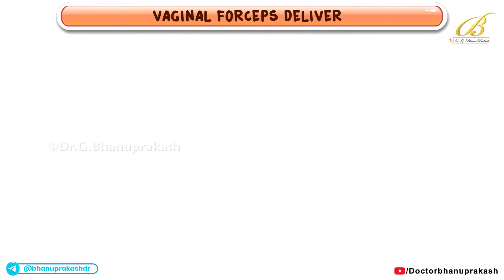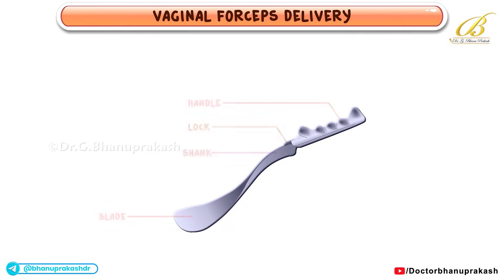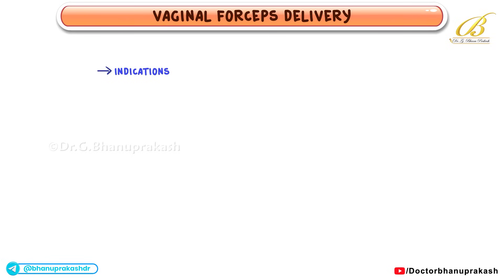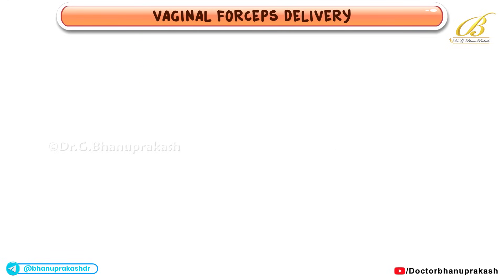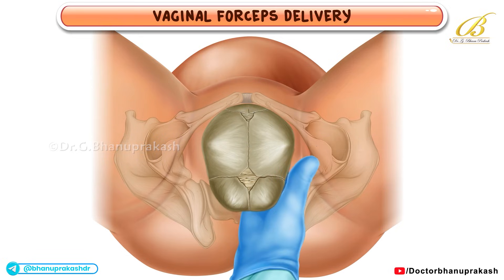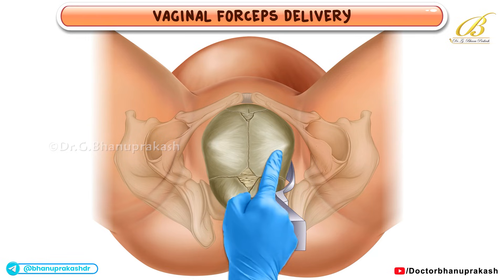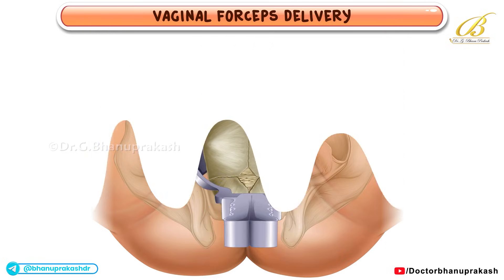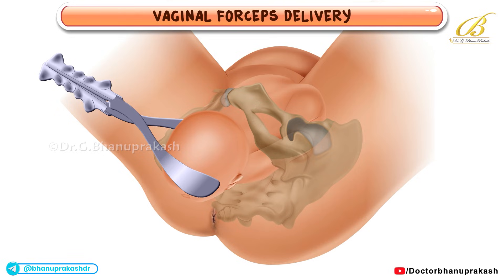Vaginal Forceps Delivery Animation for USMLE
"Forceps Delivery Explained 👩‍⚕️✨ | Safe Vaginal Birth Animation for Medical Students & Parents!"

Discover the fascinating world of vaginal forceps delivery through this high-definition animated video! 🎥✨ This educational visual guide is perfect for medical students, doctors, and even expecting parents who want a better understanding of assisted vaginal deliveries. 👶🩺 In this animation, we explain when and why forceps are used, how to determine proper station and rotation, and the step-by-step application technique of outlet forceps. Learn about the key prerequisites, such as full cervical dilation, ruptured membranes, and correct fetal positioning. 💡 Understand the types of forceps (e.g., Simpson, Kielland), and their indications, including prolonged second stage of labor, maternal exhaustion, or fetal distress. 🚨 Safety considerations, maternal and neonatal risks, and the importance of clinical judgment in instrumental deliveries are all clearly shown for enhanced conceptual clarity. Ideal for NEET PG, USMLE, FMGE, and MBBS OBGYN learning! 🎓📚